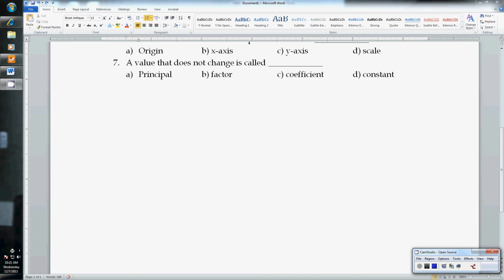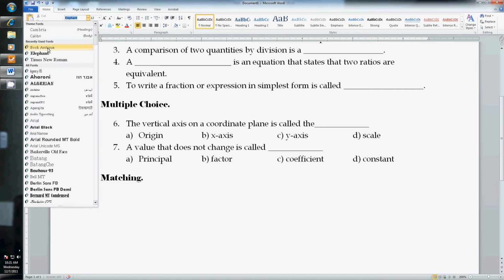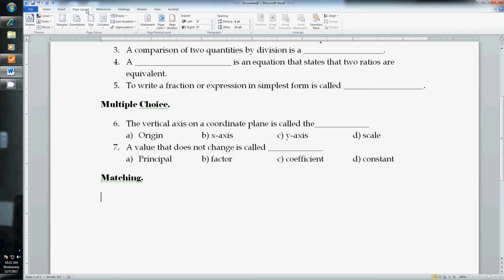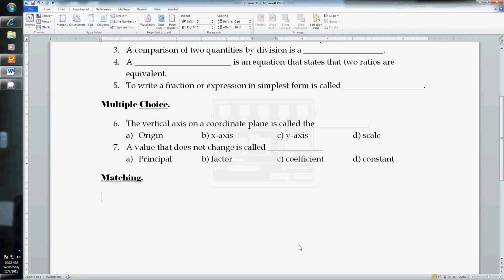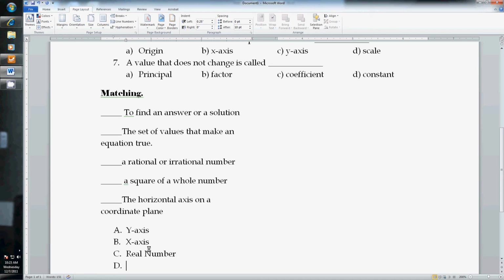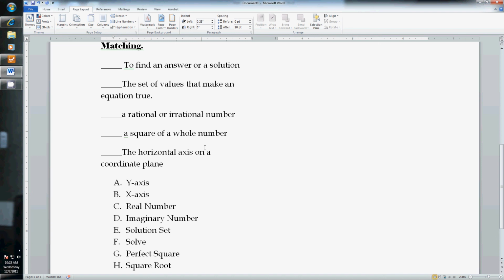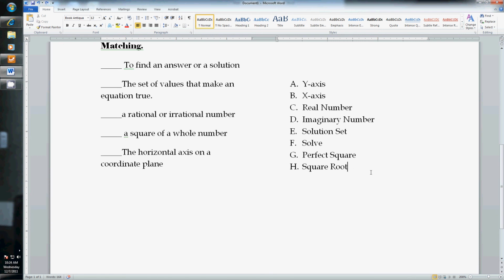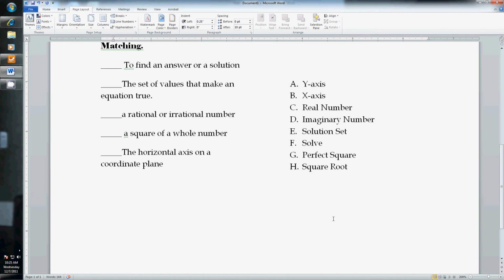How to add columns to a document